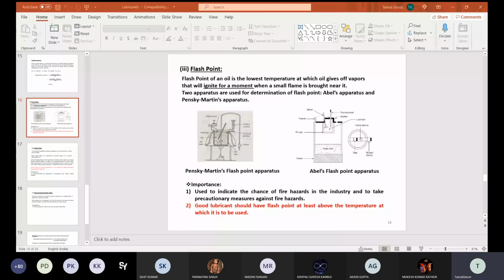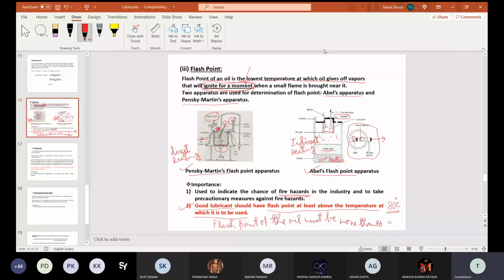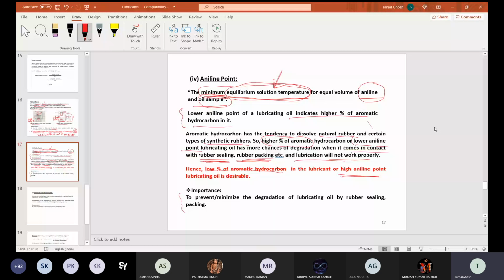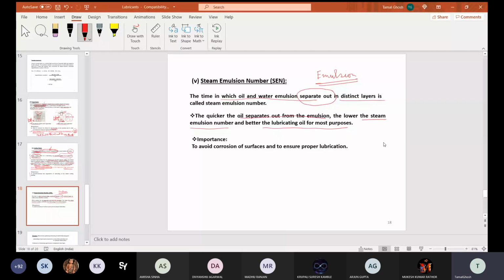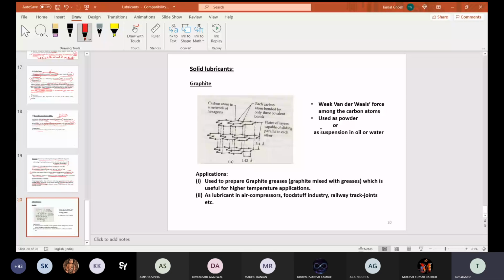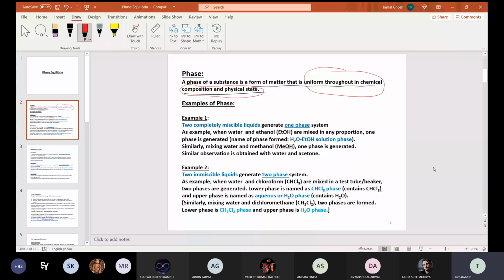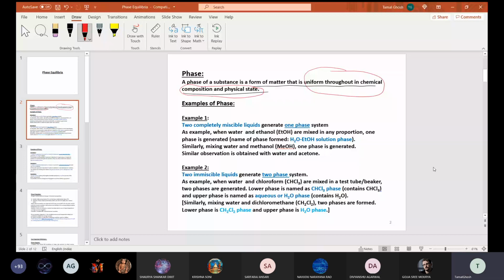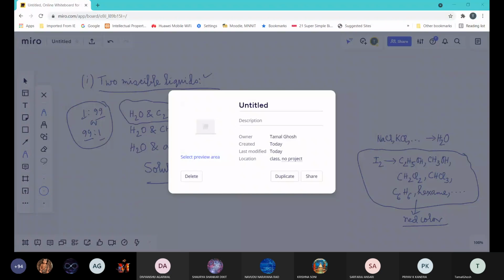Lubricant Lecture 3 (01-07-21) [Flash point, aniline point ,SEN , grease]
D group class recording of Chemistry Lecture by Tamal Ghosh sir dated 1  July 2021.